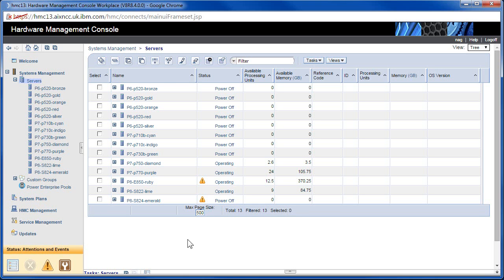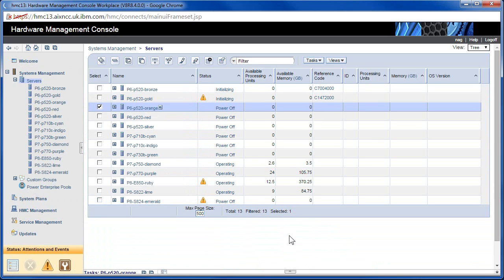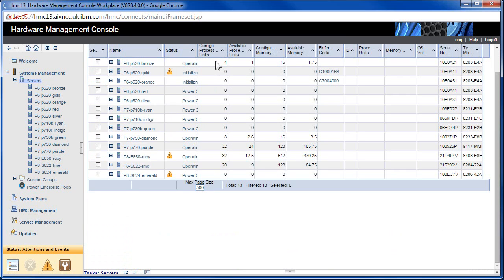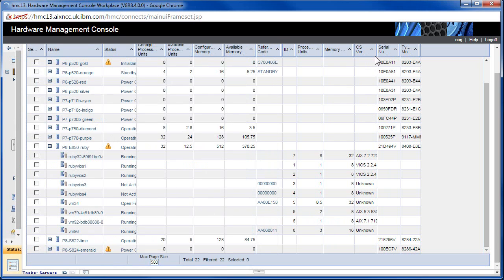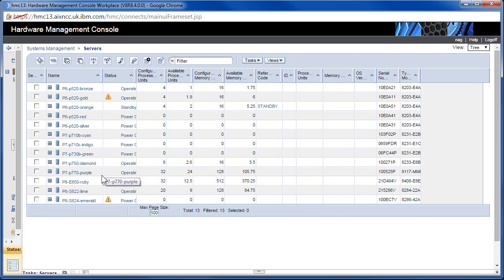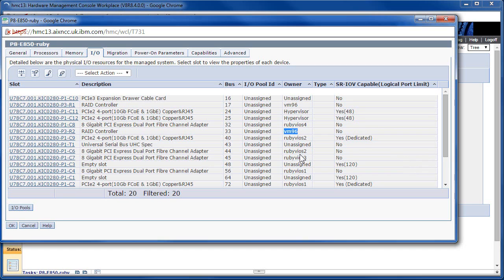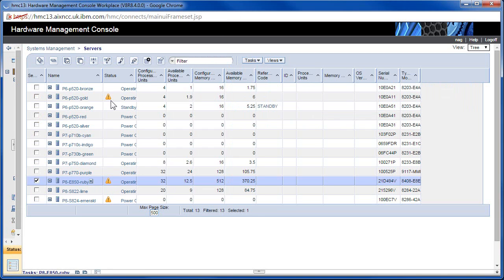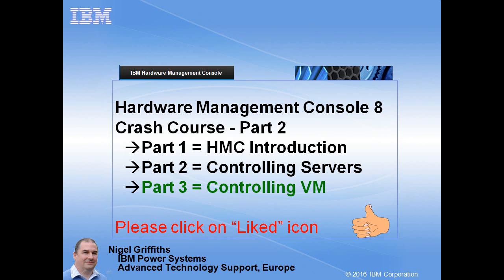HMC v8 Classic Part2=Controlling Servers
After the Part 1 = HMC Intro, in this video Nigel takes a quick look at controlling the POWER Servers including the following: Server Properties we can set, multiple ways to start a machine and stop it, along with the VM (LPARs) of the machine, changing the GUI and searching for resources, adding columns and the various functions we can perform on the servers.
Look out for part 3 = Controlling the Virtual Machines